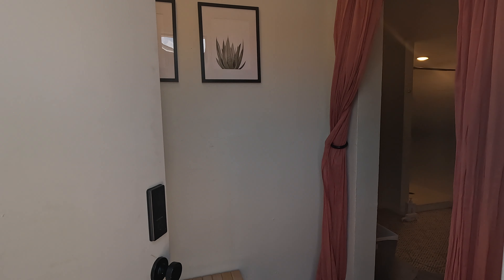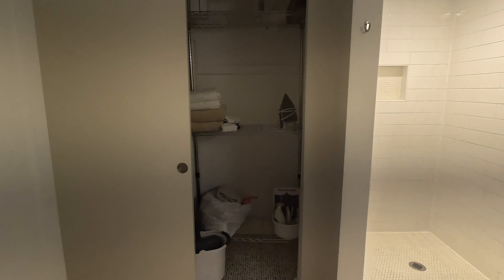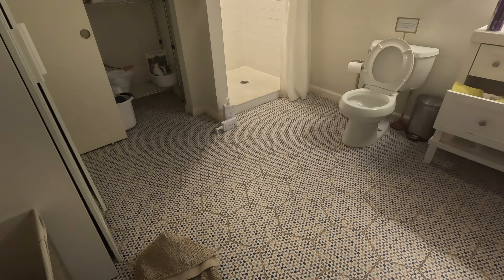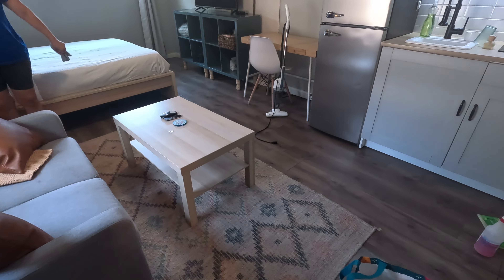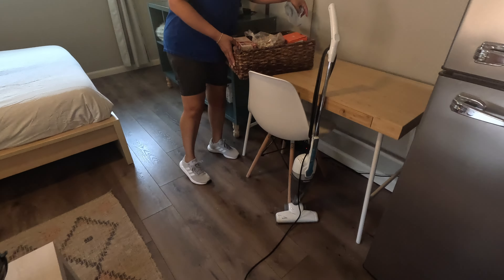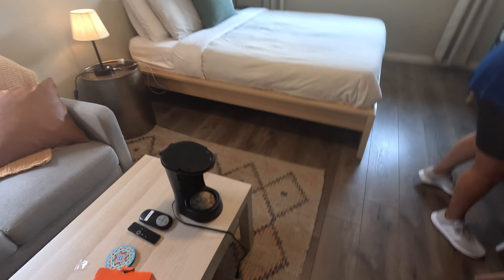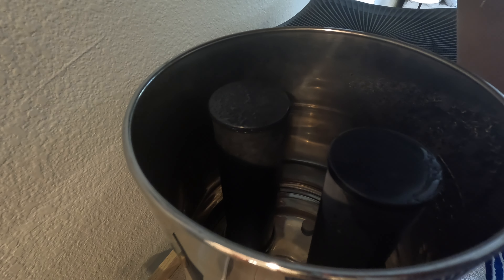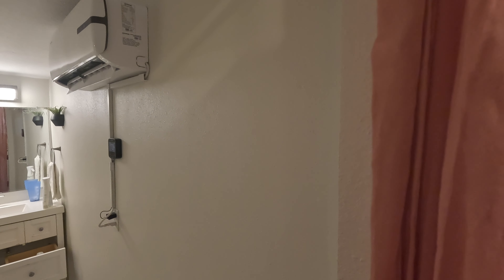Airbnb Hosting Secrets: How I Made $37K on One Room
Step by Step guide to live mortgage or rent free through house hacking
Amazon Store